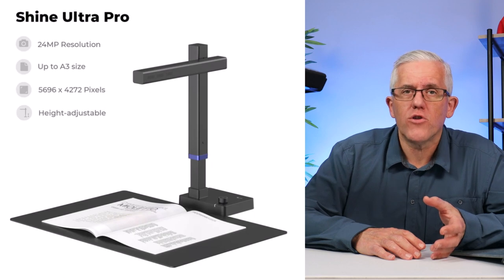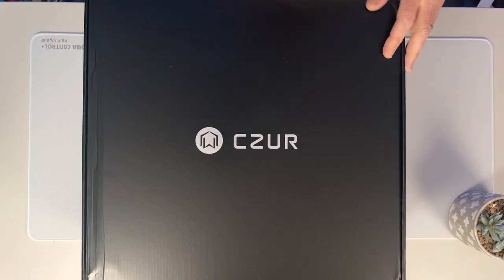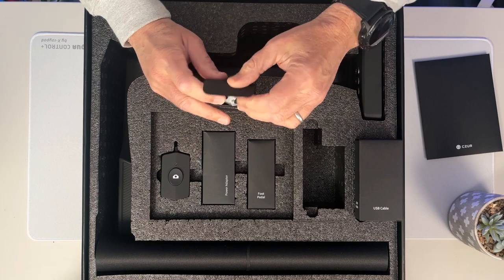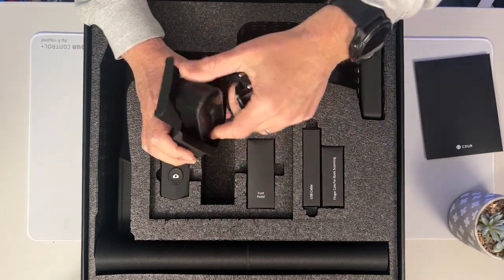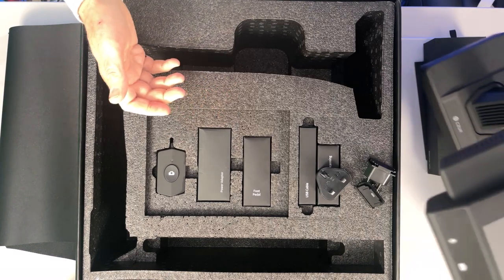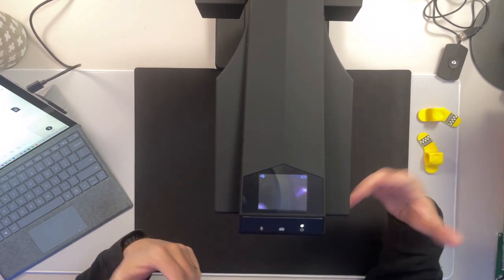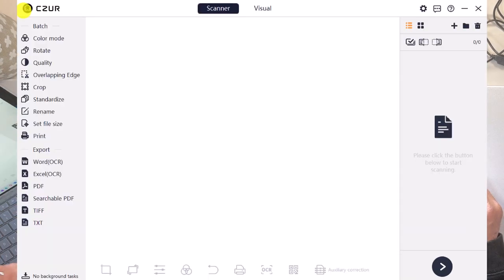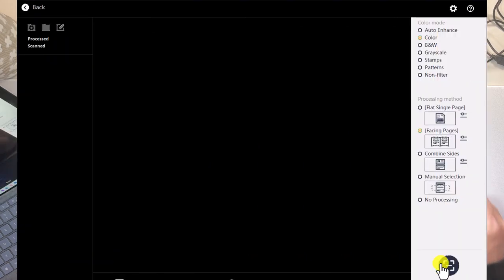The Best Scanner for Books, Documents, and Demonstrations - CZUR ET24 Pro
The CZUR ET24 Pro Scanner is a powerful, professional scanner. In this comprehensive overview, I'll unbox the ET24Pro and scan several different types of documents. You'll even see how to use the ET24Pro Scanner as a demonstration camera!

00:00 Introduction and why the ET24Pro
02:08 Unboxing and Setup
07:33 Desk Setup
08:47 What we will scan
09:25 Scanning a large map
11:23 Auto Scanning Documents Stamp Album
13:36 Scanning a large art book Graphic Novel
16:34 Scanning a book with split pages
18:36 Demonstrating a Circuit board
22:10 HDMI output to a projector or screen
23:08 The ET24pro is amazing

Here are some other things that may interest you!

About…me.